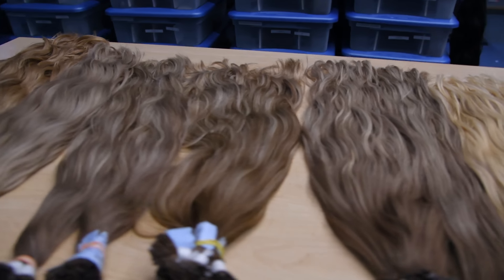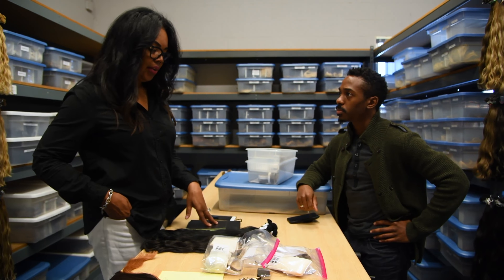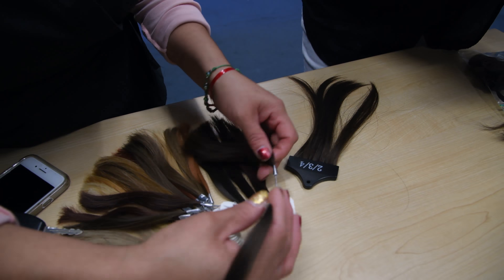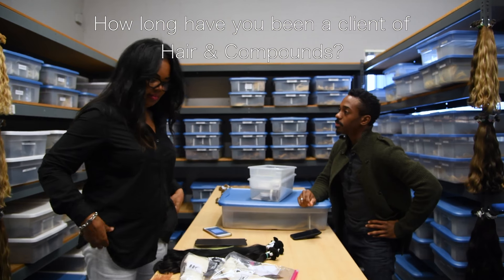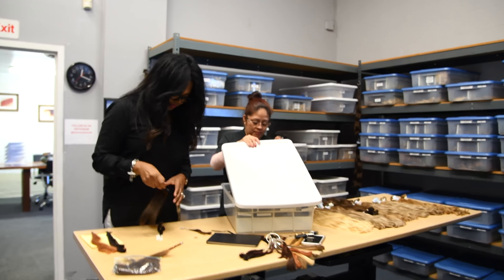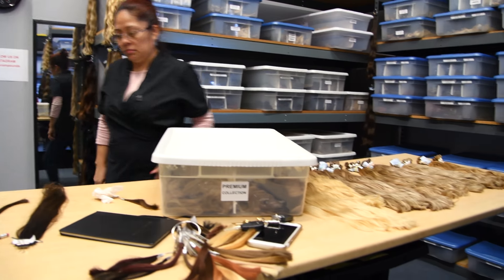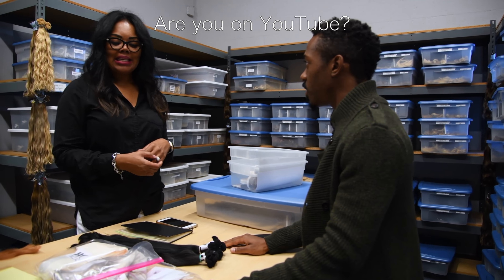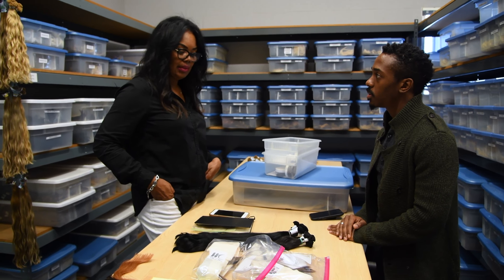Hair Extensionist for Fine or Thin Hair | Hair Extensions Customer Testimonial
Hair extensionist for fine or thin hair, hair extensions customer testimonial. Our long time client, Deborah McDowell, came into the supply house to pick out hair for one of her clients.  Deborah is a unique stylist because she specializes in clients who have thin or thinning hair due to medical reasons such as chemotherapy. We wanted to share this experience with you!

Deborah's Instagram! @HairWithACause

About Us
Hair & Compounds is a hair extension manufacturer that uses ethically sourced hair to create the highest quality product. We’re committed to understanding the science by using research to lead our decisions in hair and business.
Our goal is to elevate the hair extension community as a whole. Not only through manufacturing and selling the best products we can but by providing free professional resources to all stylists and hair extensionists.